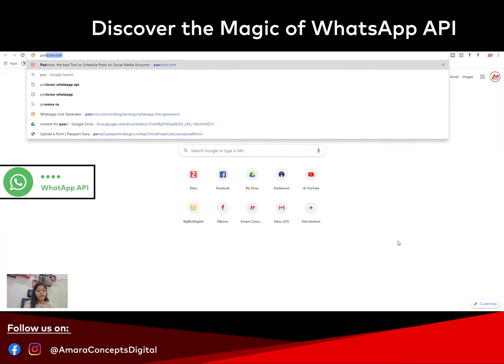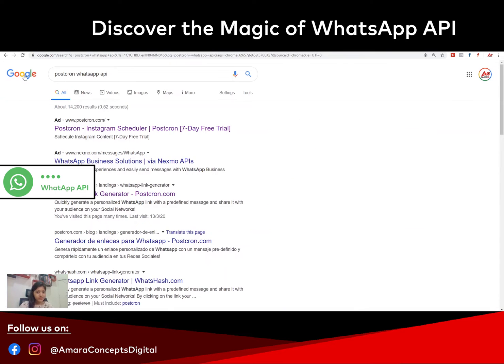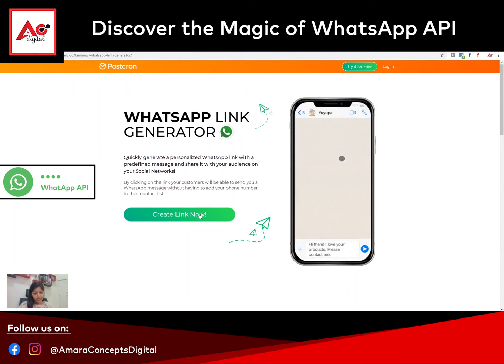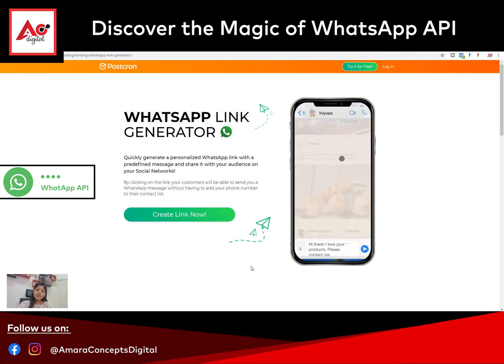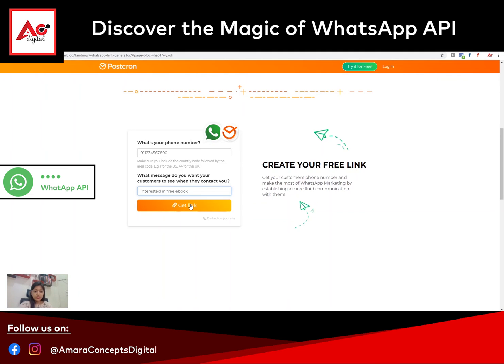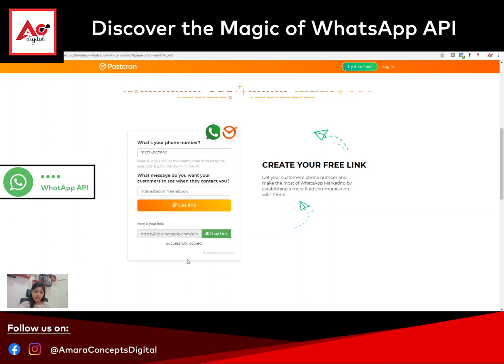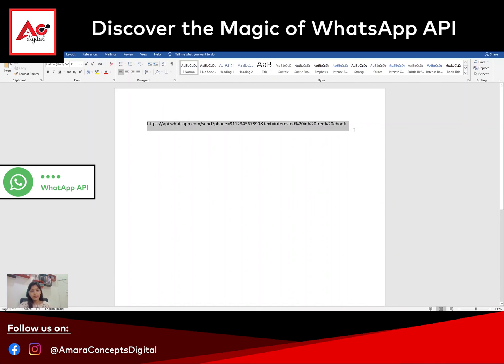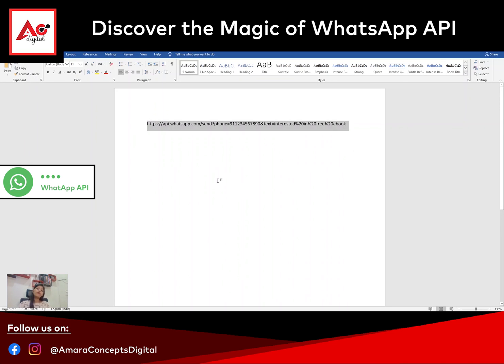WhatsApp API | How to create WhatsApp API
In this video, i have explained how to create WhatsApp API.

Send whatsapp without saving number.